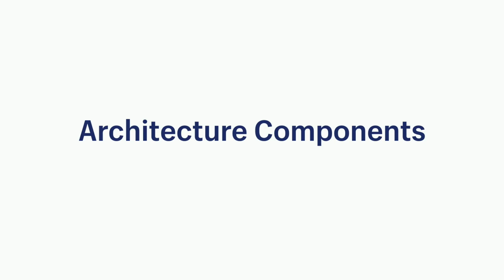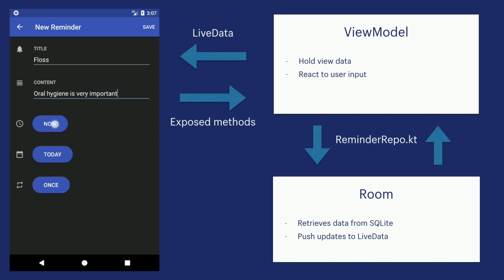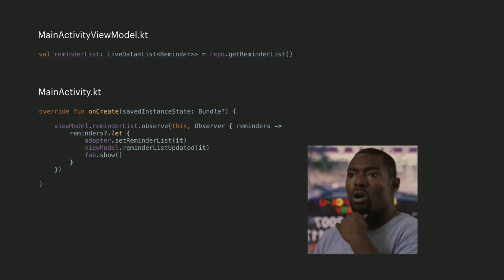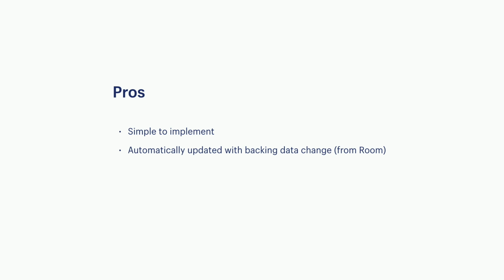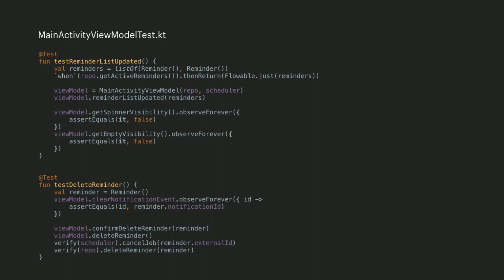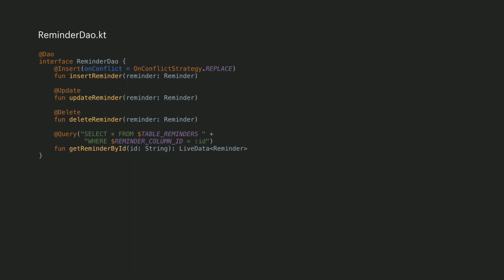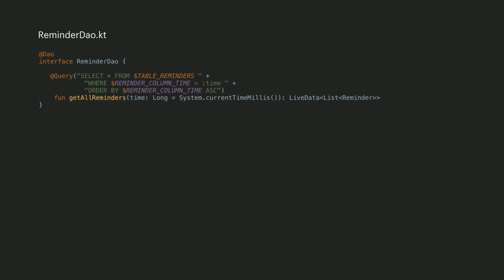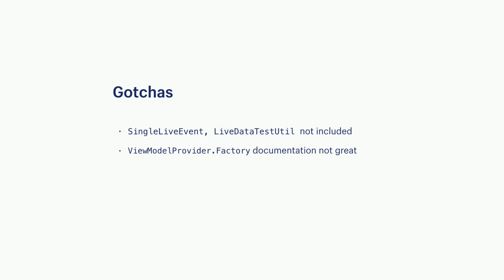Phil Shadlyn - I Wrote an App Using Architecture Components… And Here’s How It Turned Out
Architecture Components were announced to much fanfare at Google I/O 2017, as it finally gave Android developers some official guidance on how to architect their applications.  It also gave us tools to make managing lifecycle changes much easier, and to persist data without writing lots of annoying SQLite boilerplate code.  By now we’ve all read the documentation and tutorials, but how easy is it to use these intriguing new tools in a production application? (Spoiler alert: they’re pretty helpful)

I developed an app from scratch using all of the new Architecture Components – ViewModels and an MVVM architecture, Room to persist all the local data, and LiveData objects to easily and safely update the UI with automatic lifecycle handling.  Join us as we discuss in detail what it’s like to use these new Architecture Components in a real world situation – we’ll talk about the problems they solved, the problems they created, and whether or not they’re the right choice for your next project.